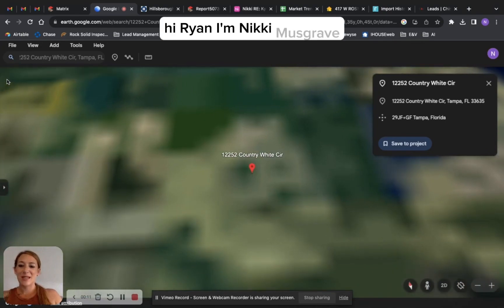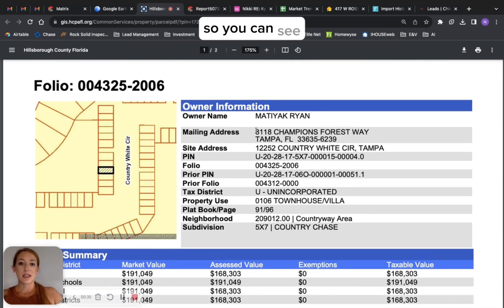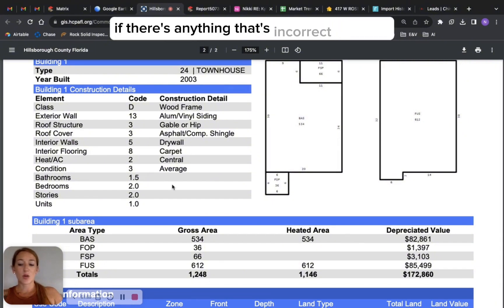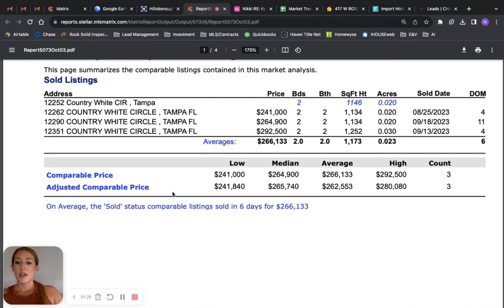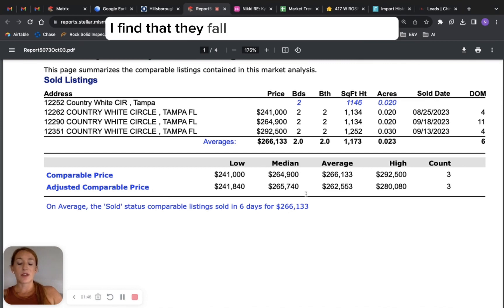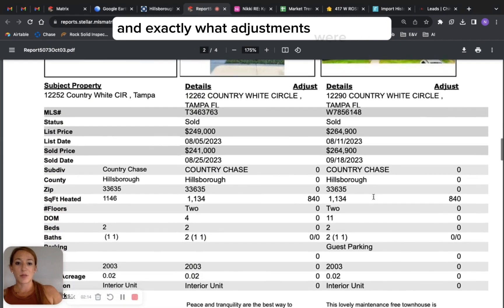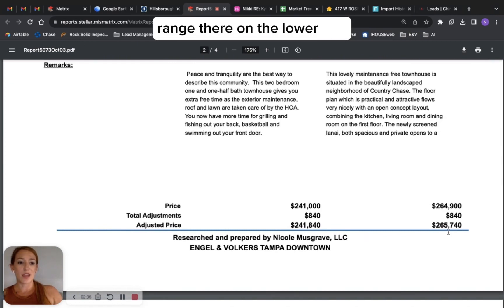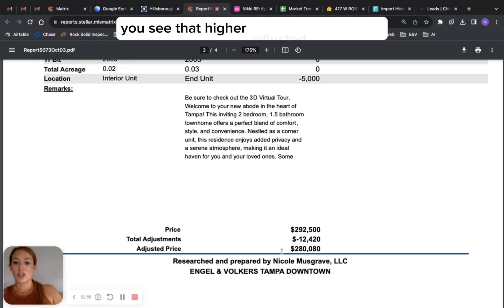Home Valuation - 12252 Country White Cir